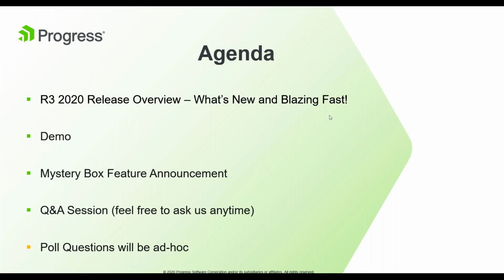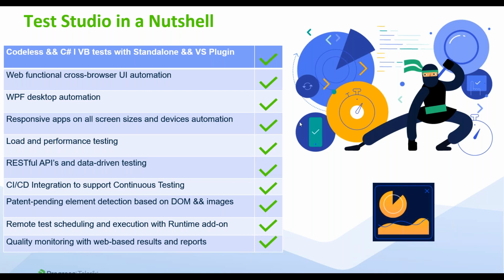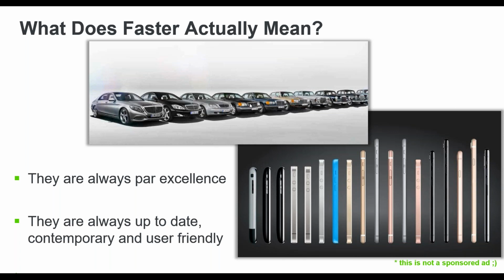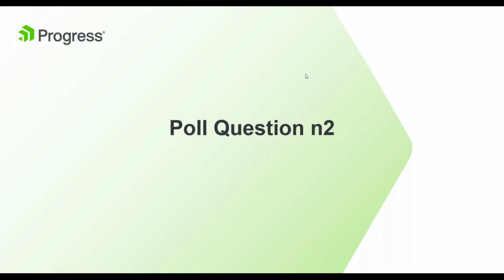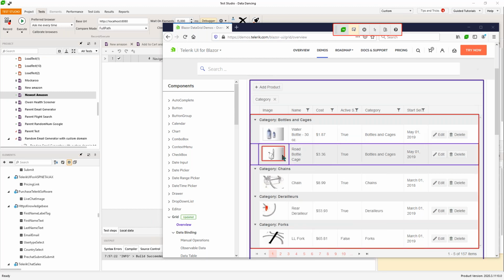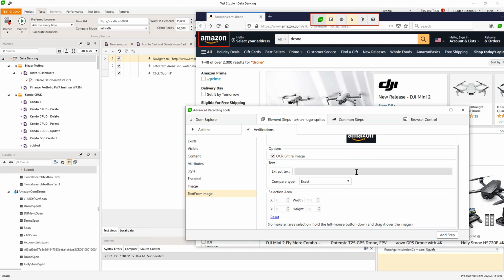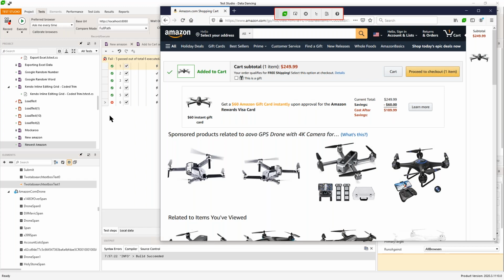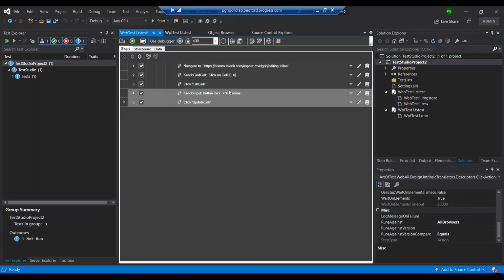Telerik Test Studio R3 2020 Release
Today's demand for fast-paced app delivery cannot afford to wait for quality to catch up. The stakes are too high for inefficient manual testing to only be brought-down by inefficient automated testing.

With one of the easiest Record & Playback interfaces on the market, updated UX and fully redesigned Test Recorder UI, Test Studio’s third release of 2020 brings unparalleled productivity optimizations that will allow both small and large teams to achieve seamless, high-quality agile CI/CD releases.

Our most skilled automation experts and product specialists will walk you through the release highlights:

- Test Studio’s redesigned Recorder—With the updated UX and fully reimagined UI, the Recorder receives sleek design and optimized performance, making it an integral part of the test automation workflow and allowing for easy utilization of all its productivity-boosting features, without taking up unnecessary screen space.

- Extended support for Telerik UI for Blazor components—While unit and stability testing of Blazor apps have been a top priority in software development, UI testing is gaining momentum. R3 2020 ships feature to facilitate and optimize UI testing of Blazor apps through grid translator enhancements and ready-to-use translators for TextBox, ComboBox, TabStrip, and Window.

- Codeless automated testing in the browser—Taking full advantage of the updated, easy-to-use and feature-rich Record & Playback experience is easy with cross-browser support.